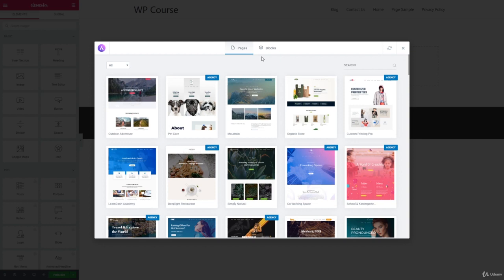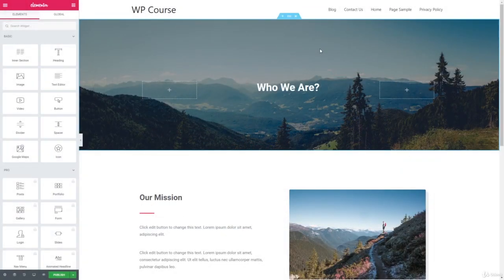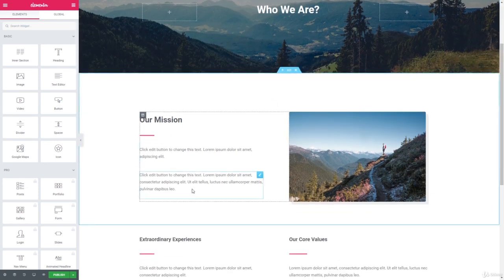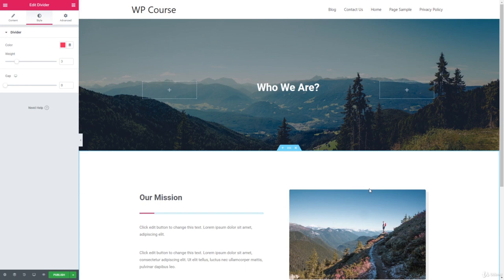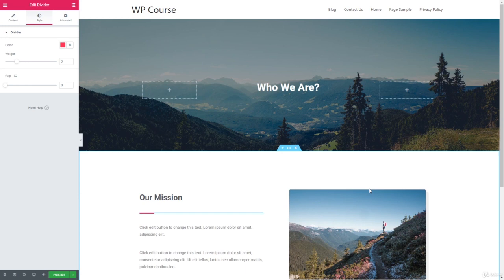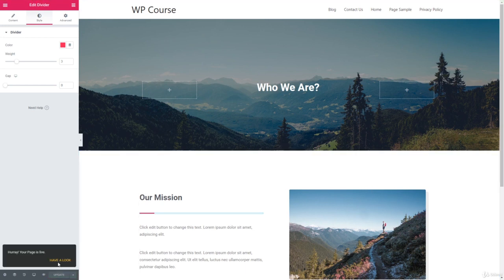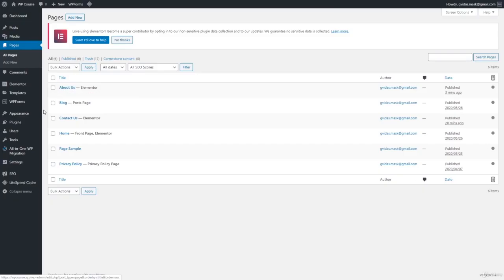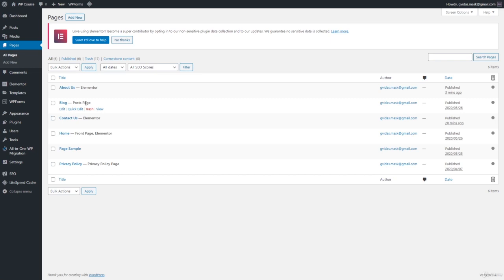Creating About Us Page | How to Create About Us Page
In this video, we will guide you through the process of creating an engaging and effective About Us page for your website.

Your About Us page is a crucial element of your online presence as it provides visitors with an insight into your brand, values, and purpose. It is an opportunity to build trust and connect with your audience on a more personal level.

In this tutorial, we will cover the key components that make up a compelling About Us page. We will discuss the importance of a strong headline, the use of captivating visuals, and how to craft a compelling story that resonates with your target audience.

Additionally, we will provide you with practical tips on how to showcase your team members, highlight your achievements, and incorporate testimonials to further establish credibility.

Creating an About Us page that stands out from the crowd can be a challenging task, but with our step-by-step guidance, you will be able to create a page that truly represents your brand and engages your visitors.

Whether you are a small business owner, a freelancer, or an aspiring entrepreneur, this video is for you! Join us as we dive into the world of About Us pages and unlock the secrets to creating a page that leaves a lasting impression. Let's get started on creating an About Us page that sets you apart!